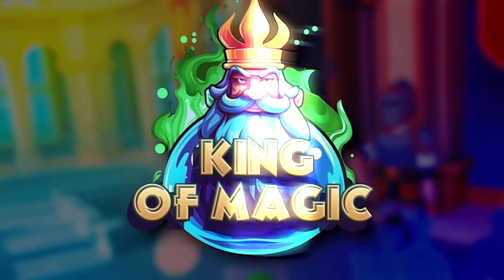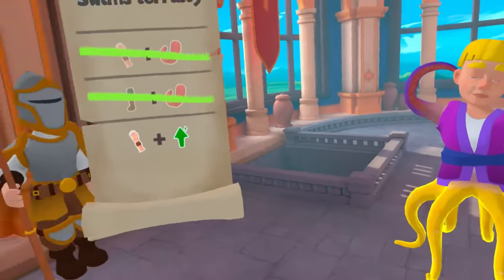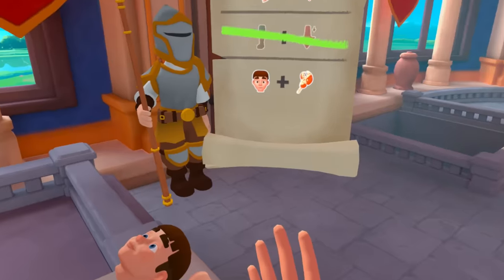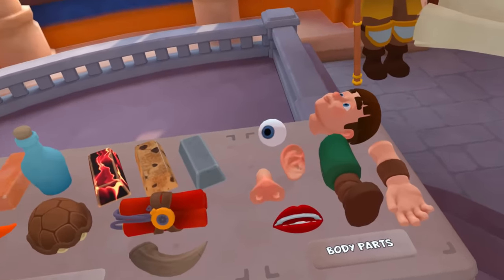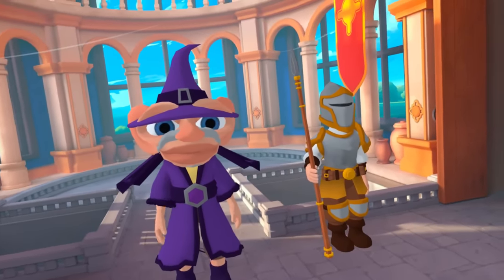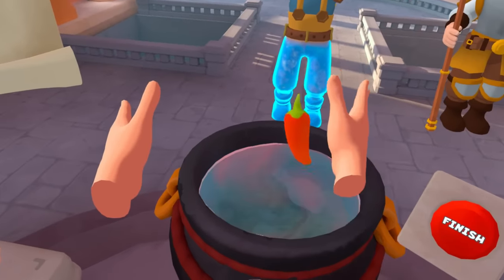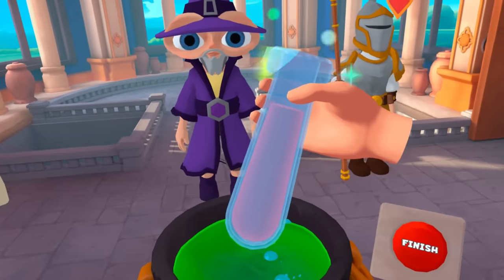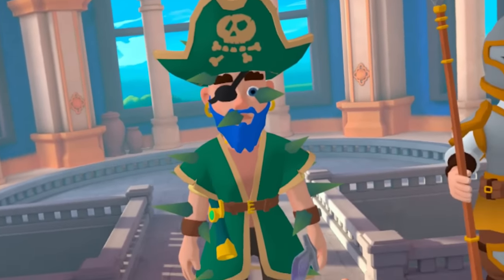Using MONSTER Parts To Do WEIRD Magic - King of Magic VR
Combine weird ingredients and make Magic in VR. What happens when we combine a head with mushrooms? Or an arm with fire? Mixing elements creates some very powerful magic. This VR game will test your brain when you try and make creative potions. This is King of Magic VR.

Grab this game on Meta Quest 3, download King of Magic